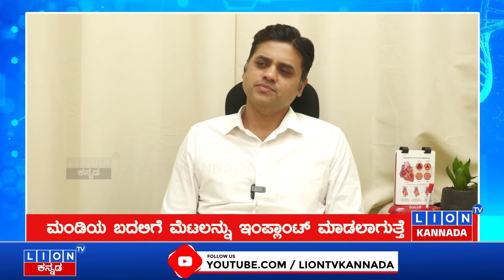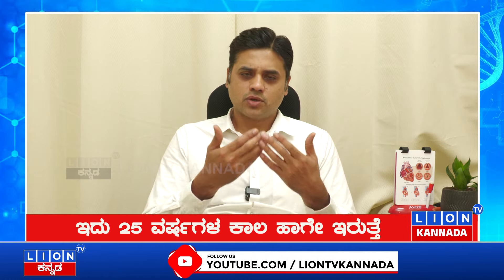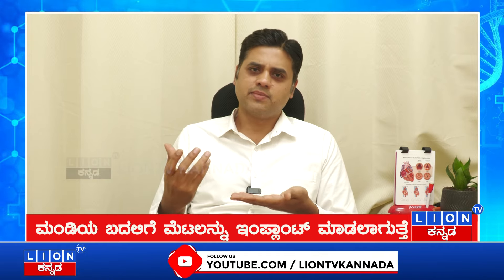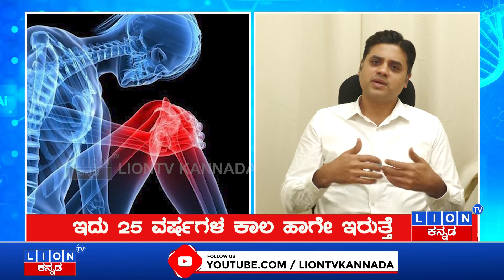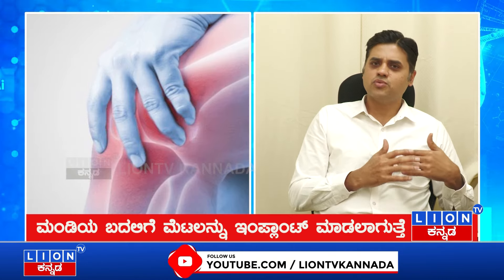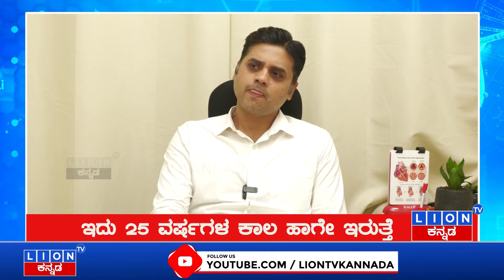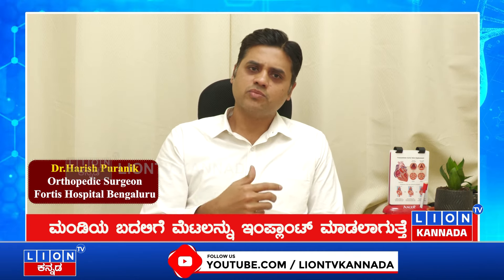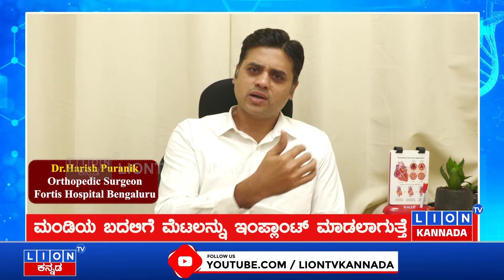ಲೋಹದ ಮಂಡಿ ಅಳವಡಿಕೆ ಅಪಾಯಕಾರಿನಾ..? | Health Tips | Dr. Harish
ಲೋಹದ ಮಂಡಿ ಅಳವಡಿಕೆ ಅಪಾಯಕಾರಿನಾ..? | Health Tips | Dr. Harish | Lion Tv